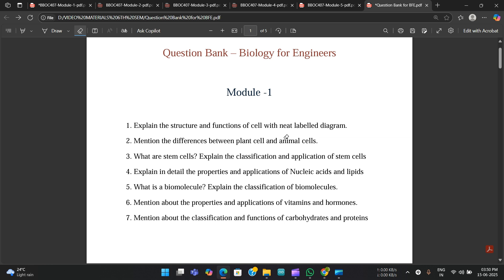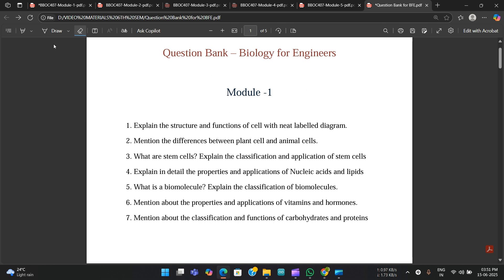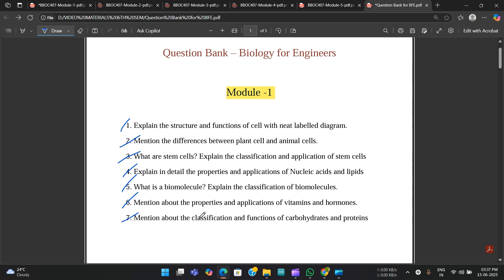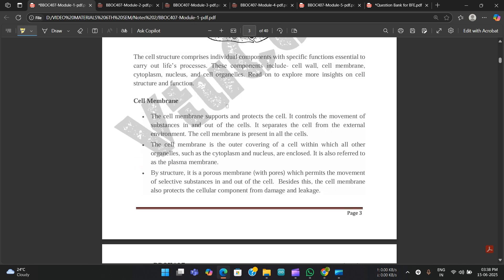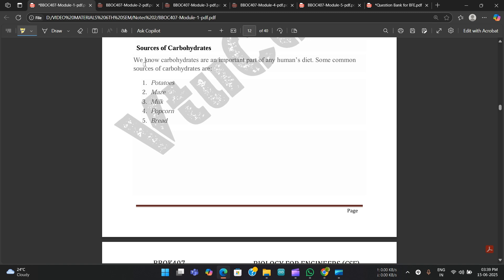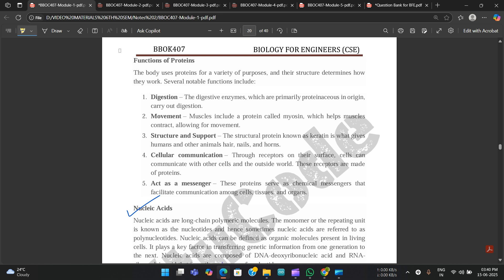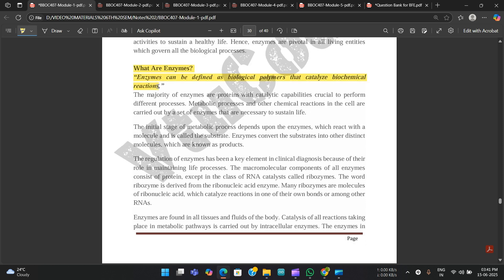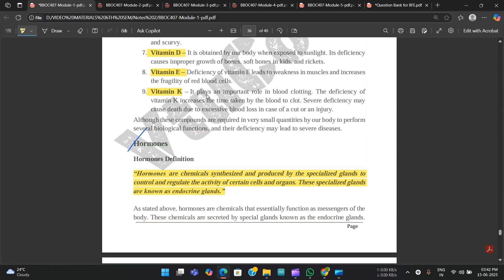Biology For Engineers Module 1 IMP Questions | 4th Sem Common For All Branches 22 Scheme VTU BBOK407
Biology For Engineers Full Model Paper 1 Solved 4th Sem ECE 2022 Scheme VTU BBOK407

vtu academy
4th sem ECE model question paper
ECE 4th sem model question paper
4th sem Biology For Engineers paper
Model question paper solution
4th sem Biology For Engineers important questions
4th sem 2022 scheme Biology For Engineers model question paper